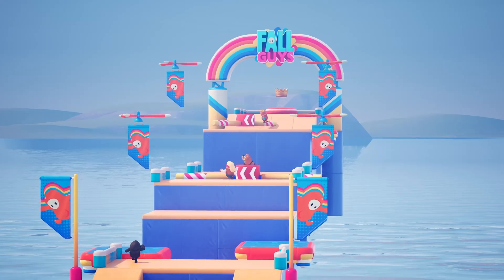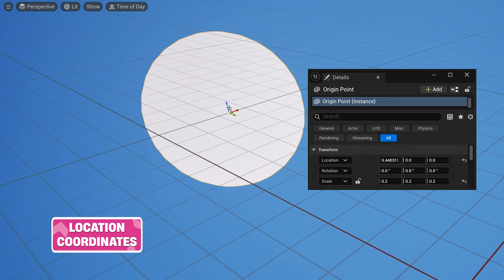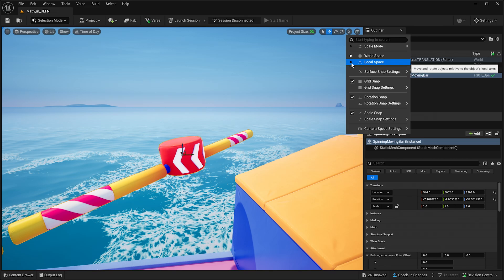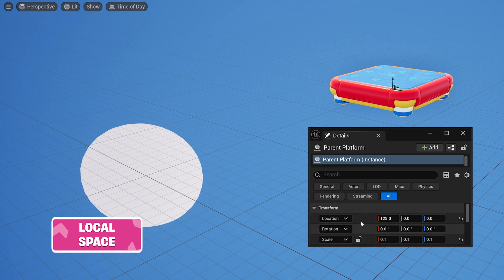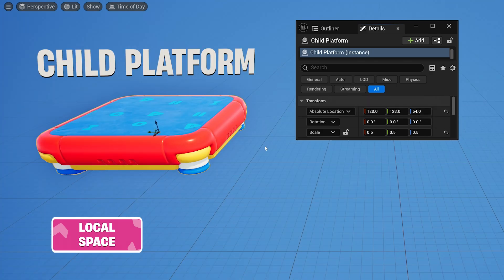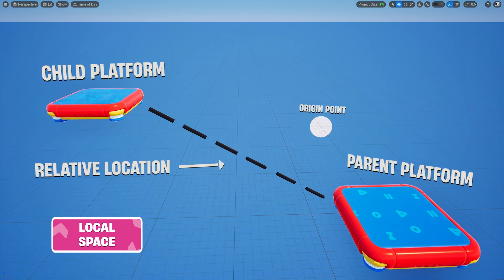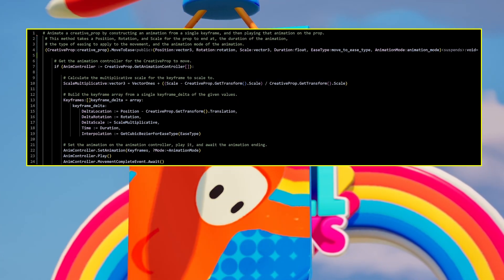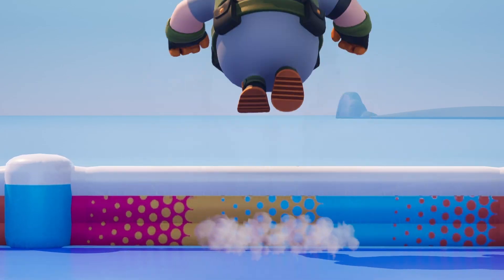Math in UEFN: Translation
Follow a few Fall Guys Beans as they tumble over obstacles created by manipulating a creative prop's location property.

The location property of a prop's transform component describes where a prop is located in the game world. You will learn about the location property (also called the translation property) as well as the difference between location in relative space and world space. This is the first video in a three-part mini-series focusing on the transform component of a prop in UEFN, including how you can use the transform component to translate, rotate, and scale a prop to create dynamic and engaging gameplay.